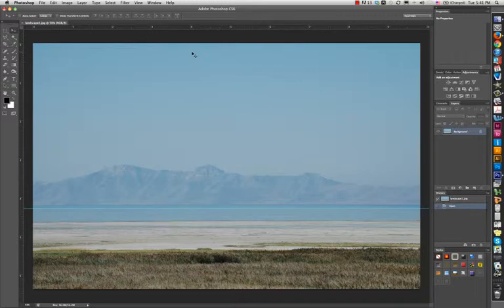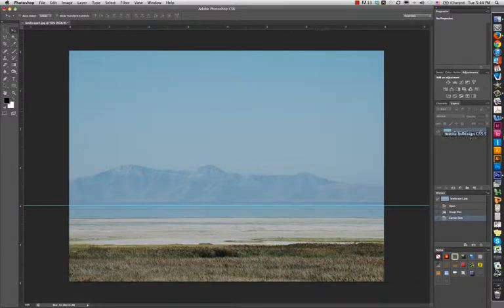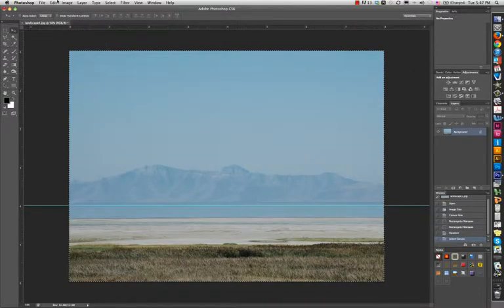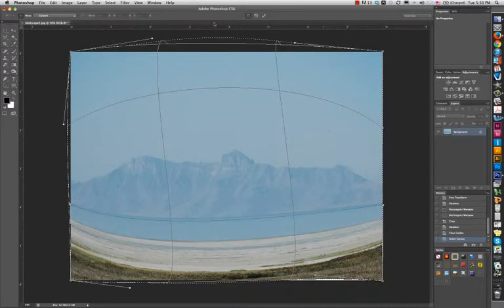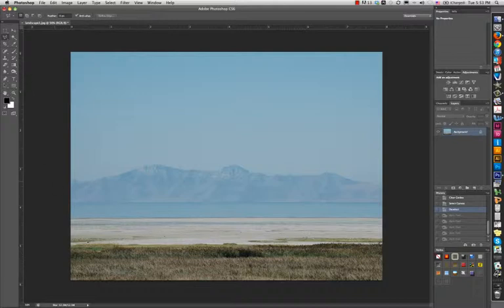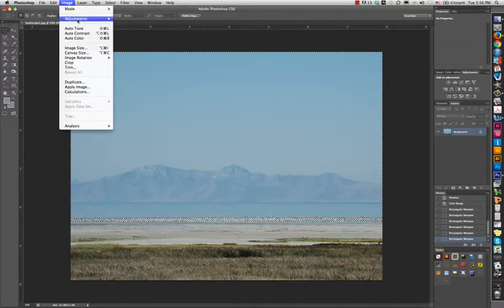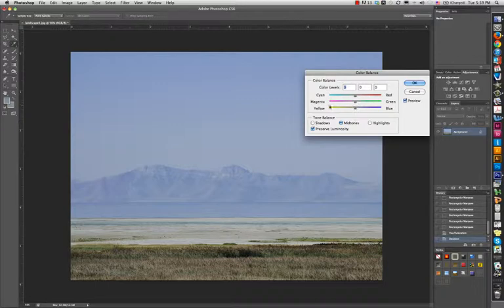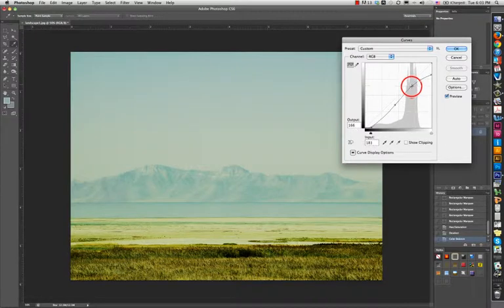Photoshop Tutorial 2.mp4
Image Adjustments